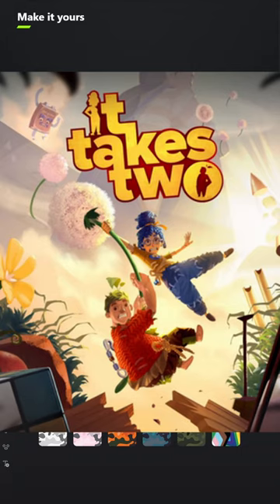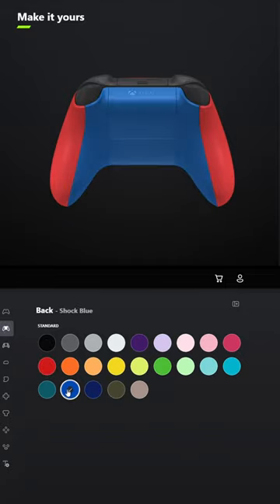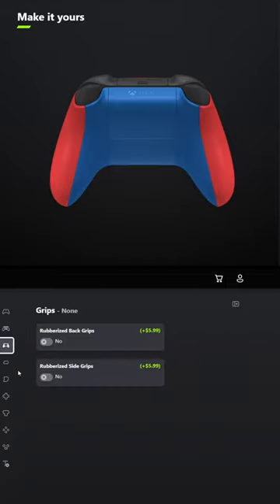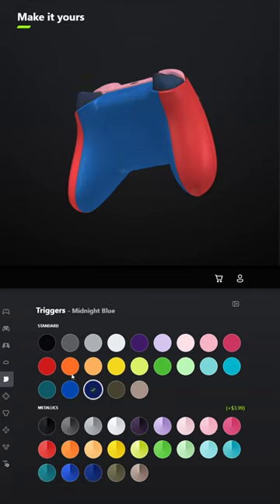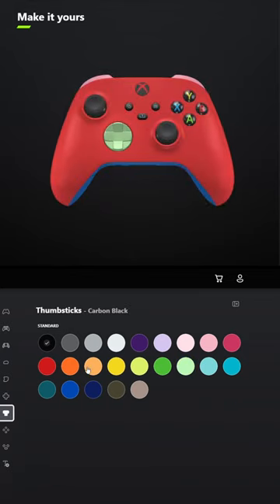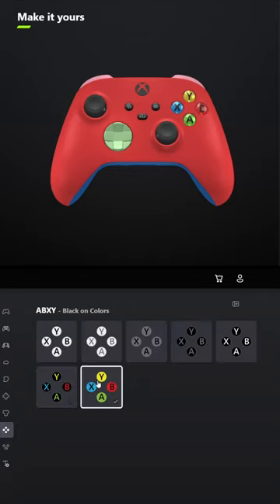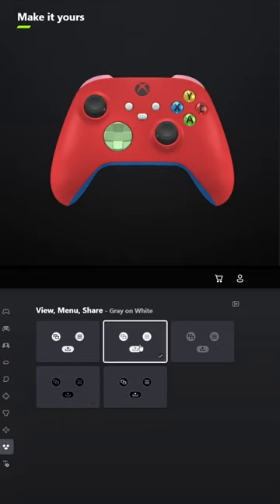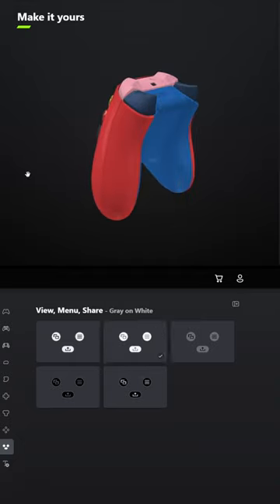I Designed a Controller for It Takes Two...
what other games should I make controllers for?